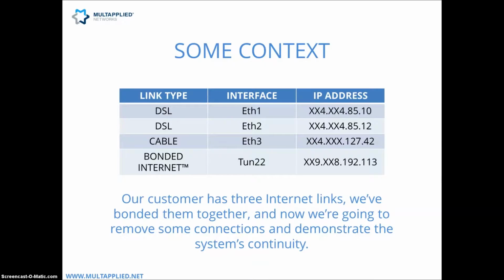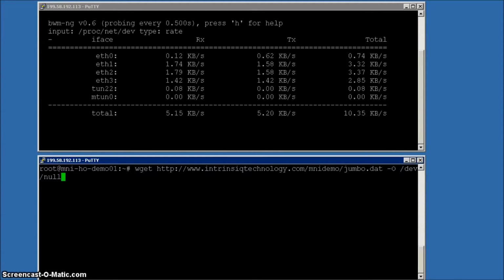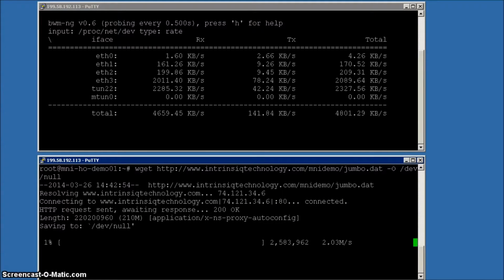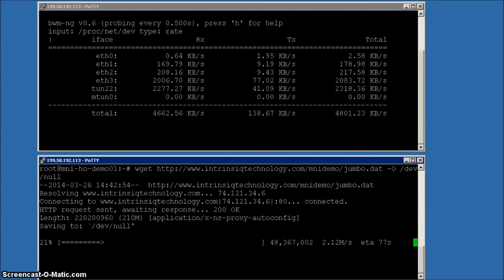Ease of Use Video Series 3) Same IP Failover - Multapplied Networks - Bonded Internet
In this video we demonstrate our same-IP failover technology. We begin a large file transfer over the bonded connection and remove the cable connection, simulating a network failure. The file continues to transfer without interruption.